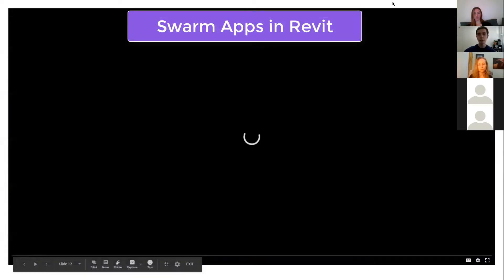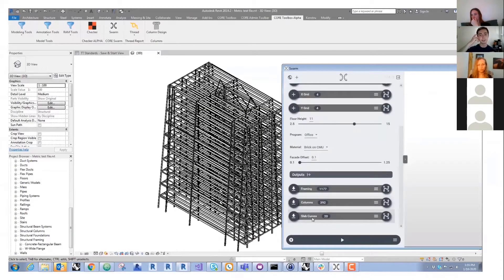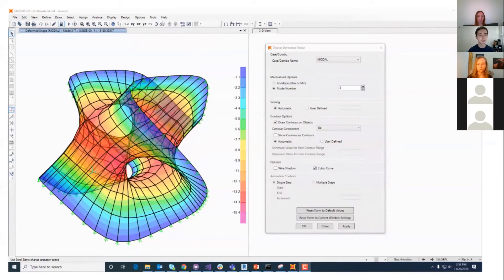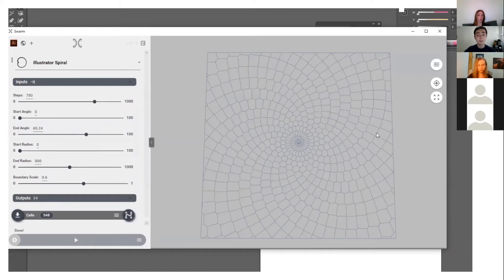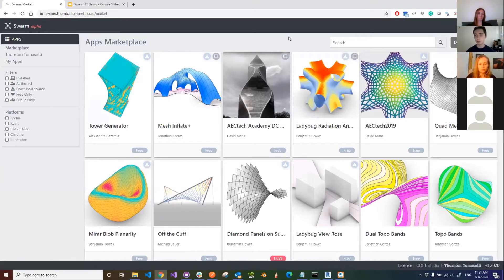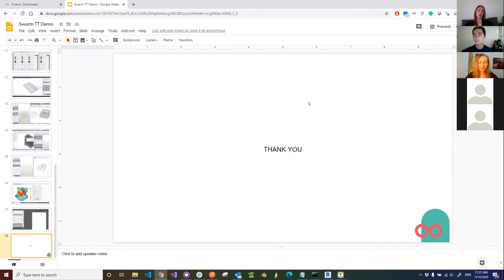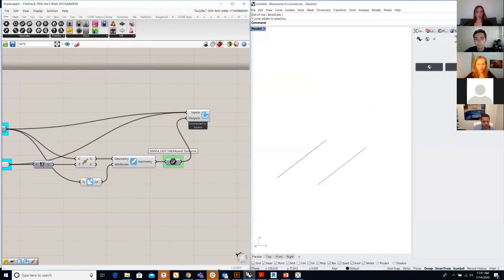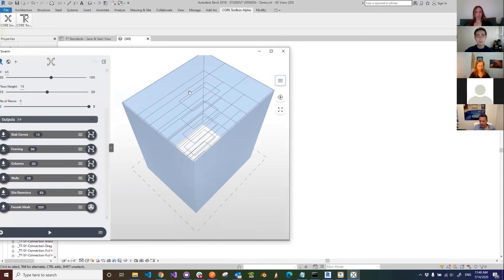Swarm Apps in Revit | AEC Tech Academy